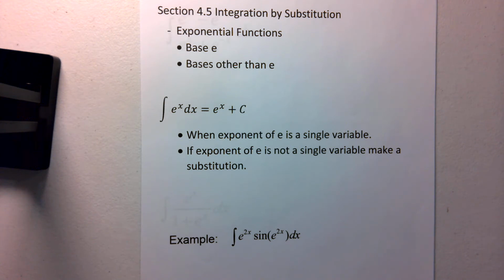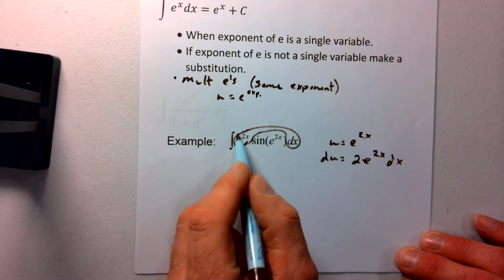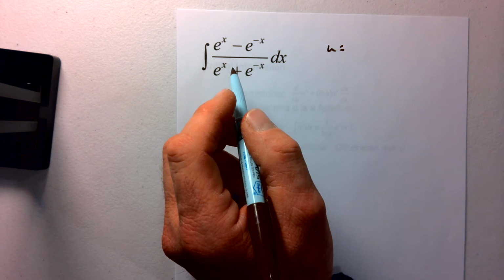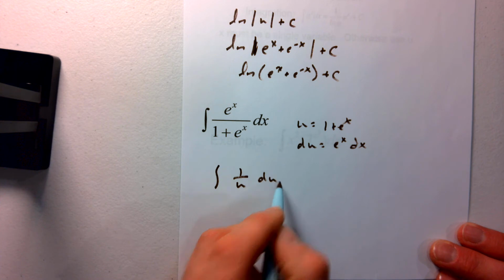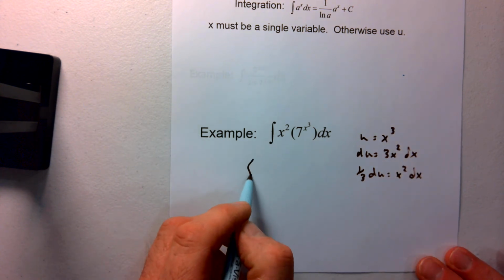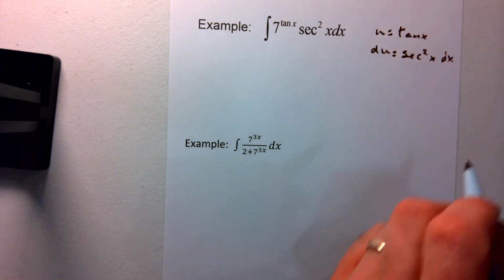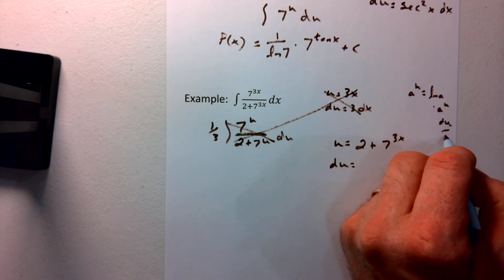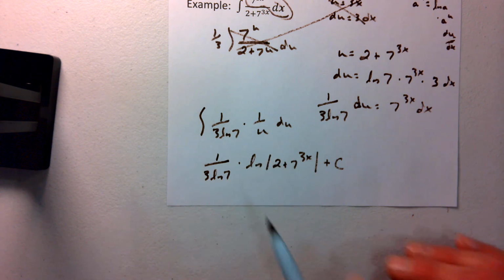Section 4 5 Integration with exponentials